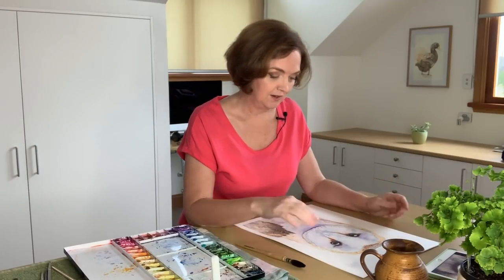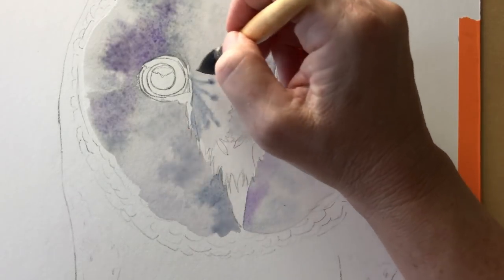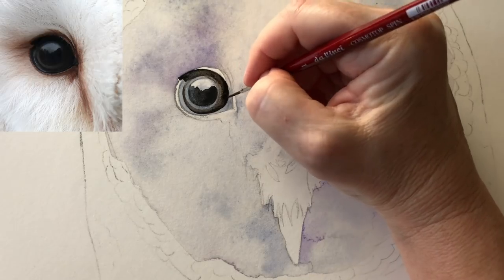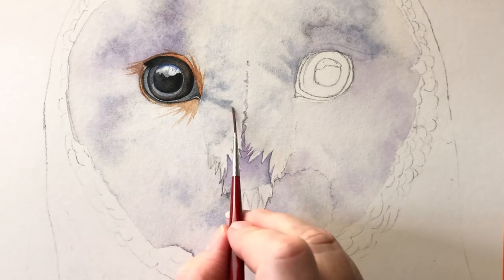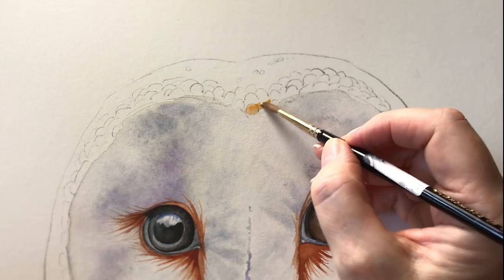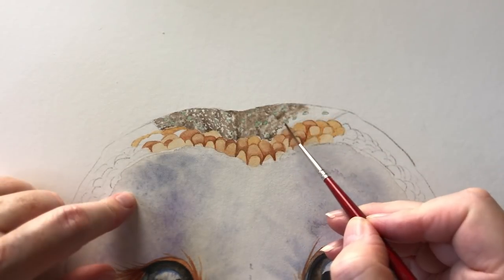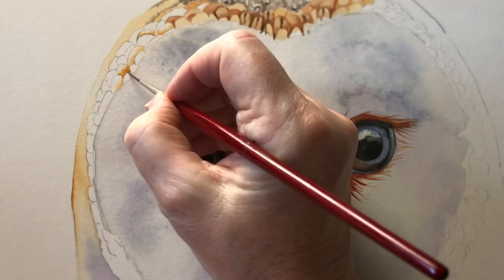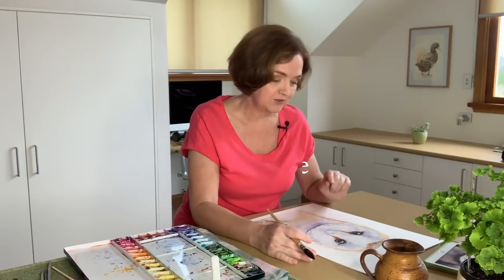Barn Owl in Watercolor // Watercolor Painting Tutorial // Part 1 // Louise De Masi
I paint the first half of the Barn Owl in this video.

Paints: Winsor & Newton watercolour paint
Ultramarine Blue
Winsor Violet
Burnt Sienna
Lamp Black
Sepia
Gold Ochre

Daniel Smith watercolour paint
Titanium Buff

Paper: Arches hot Pressed watercolour board

Brushes: Da Vinci
Maestro series 35 sizes #2
Cosmotop Spin liner brush Series 1280 size 3/0
Mop brush series 418 size 4
Old Liner brush for applying masking fluid

Ordinary table salt

L’Aquarelle Sennelier Masking Fluid

Archival prints of this painting are available

Reference Photo thanks to John de Greef from Wildlife Reference Photos

I have online watercolour classes if you're interested in learning how to use this beautiful medium. 5 more new classes coming this year - 2019. Links to classes are below.